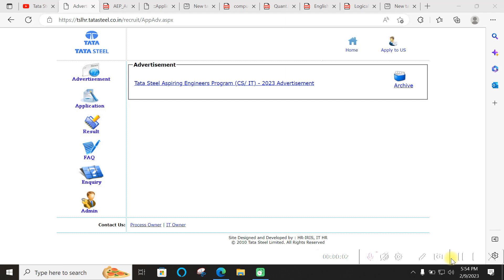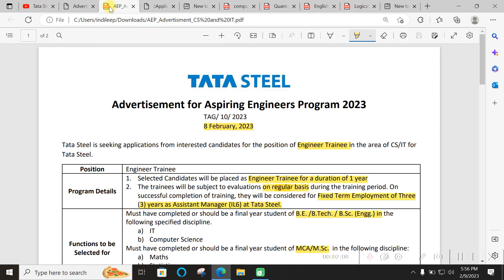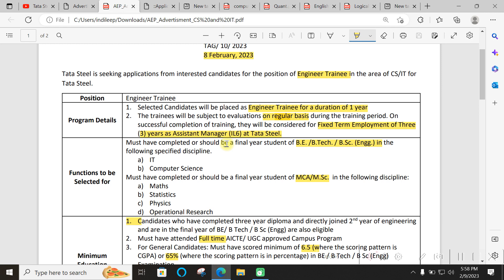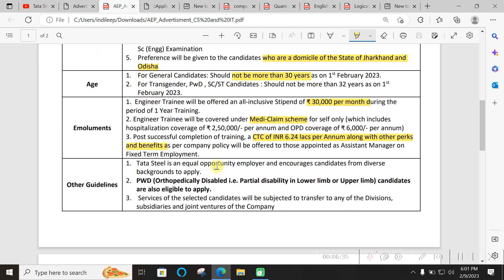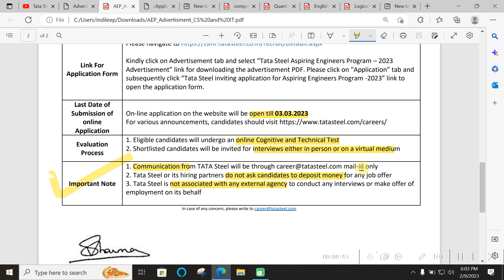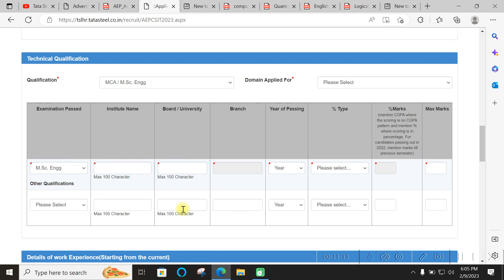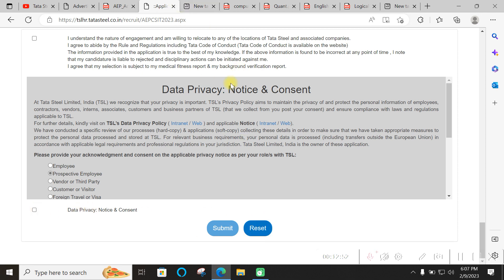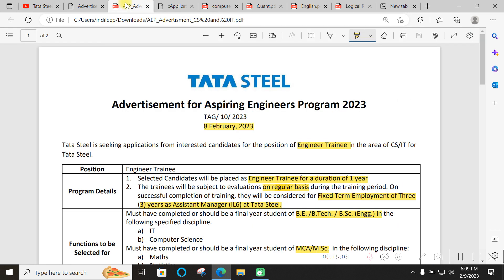TATA Steel AEP 2023 | TATA Steel AET 2023 Notification | Tata Steel Engineer Exam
TATA Steel AEP 2023 | TATA Steel AET 2023 Notification | Tata Steel Sample Papers Details

Hello Everyone and Welcome to this video by Online Video Tutorials. This video gives latest job updates for you. In this video job being discussed with its eligibility, fees and all details. Watch complete video for more details.

About Us : Online Video Tutorials YouTube Channel provides you Latest Job Updates from Private MNCs and Government Departments, PSU Jobs for Engineering Graduates, BTech, MTech, Diploma. Civil, Mechanical, Electrical, Electronics, CS, IT and various Engineering jobs are provided on daily basis at 7 PM.